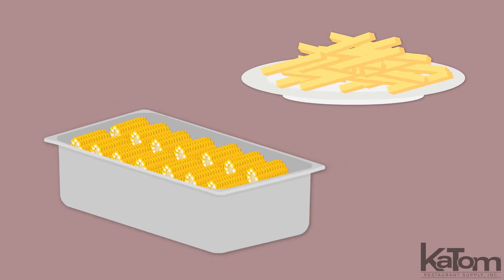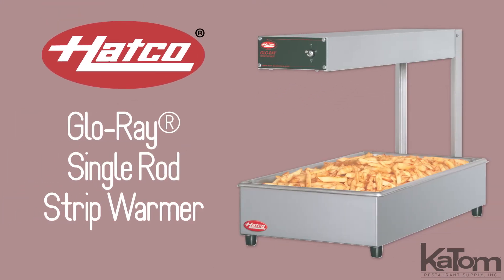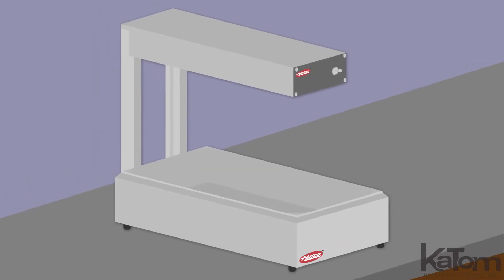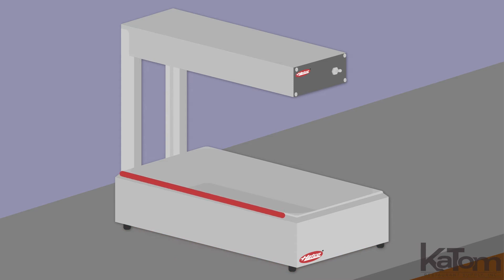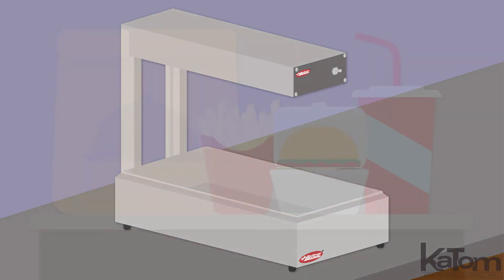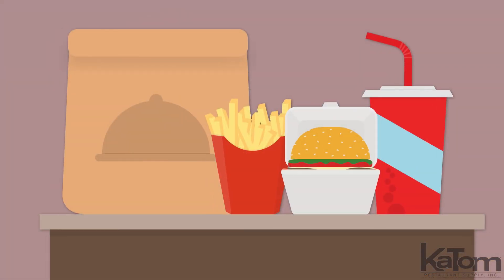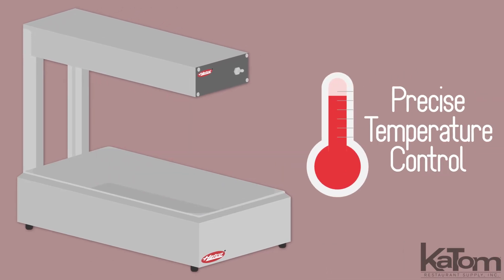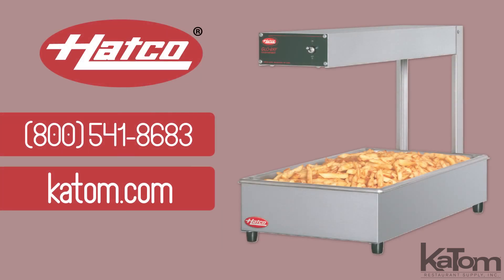Hatco Glo-Ray® Single Rod Strip Warmer (GRFF-120-T-QS)